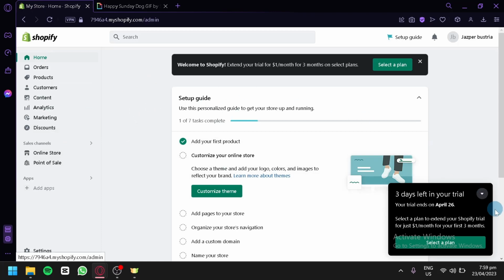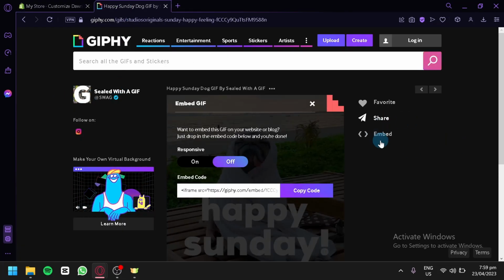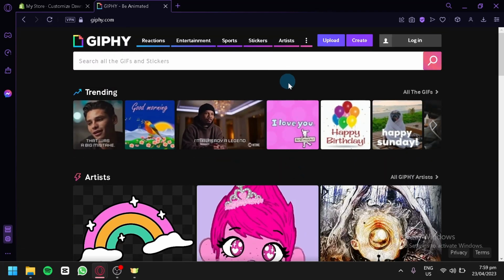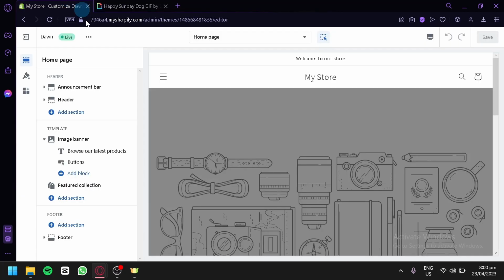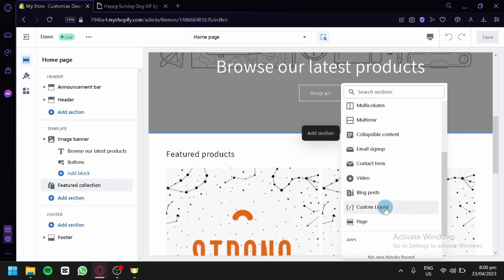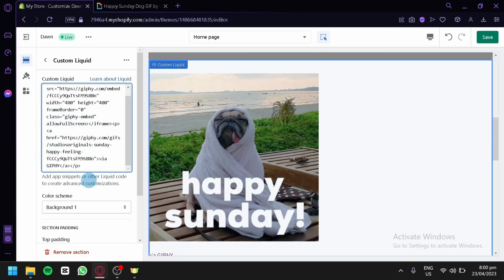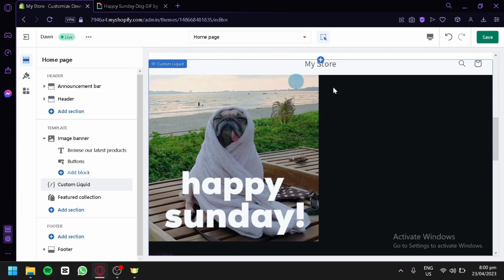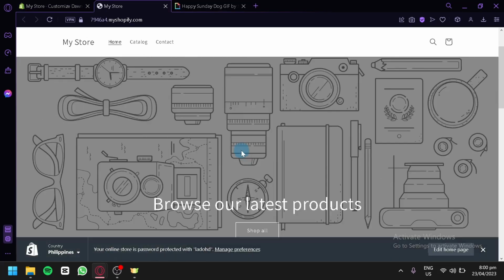How to Add GIF to Any Page on shopify (EASY)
How to Add GIF to Any Page on shopify. In this video on How to Add GIF to Any Page on shopify, we're going to show you how to add a GIF to any page on shopify. With this simple tutorial, you'll be able to add a fun and memorable GIF to any page on your shopify store!

Adding a GIF to your shopify pages can be a great way to add some personality to your store. Not only that, but GIFs are often very search engine friendly, which means that they can help you rank higher in search engine results pages. So whether you're looking to add some extra dimension to your pages or just want to make your store a little more fun, this tutorial is for you!
How to Add GIF to Any Page on shopify